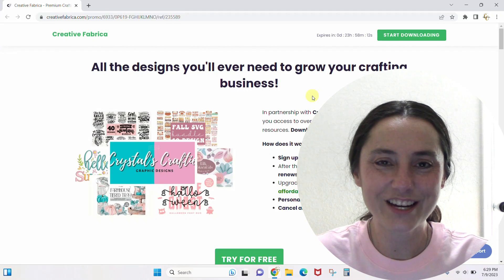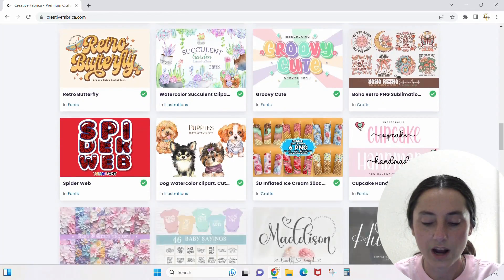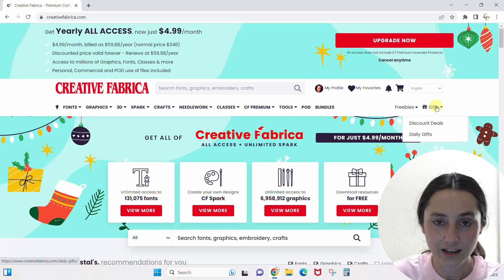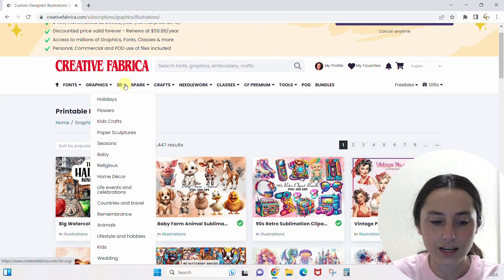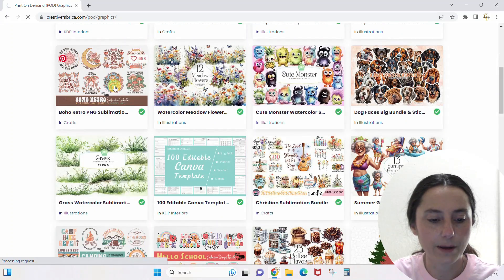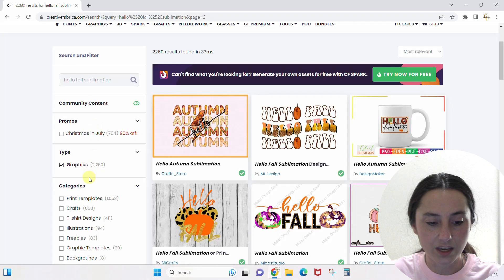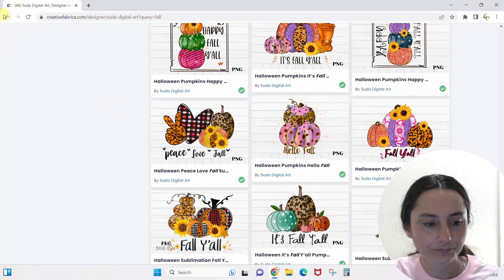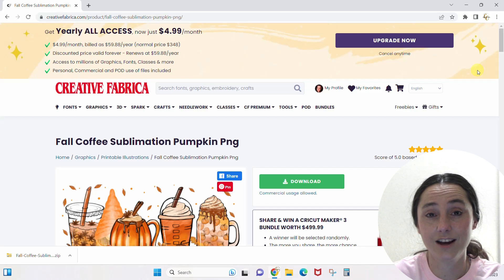How to use Creative Fabrica (and find exactly what you're looking for)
Do you get overwhelmed with Creative Fabrica? Don't give up on it just yet!! In this tutorial I'll show you how to use Creative Fabrica and find the exact things you're looking for.

Want to sell the tshirt designs you found on CF?? Here's a tutorial that will show you how to upload the designs to a POD site and sell them on Etsy:

Want free files from my Etsy shop and other freebies from Creative Fabrica? Sign up for my weekly newsletter and I'll email all the goodies right to you: